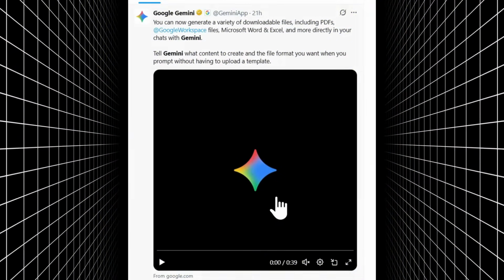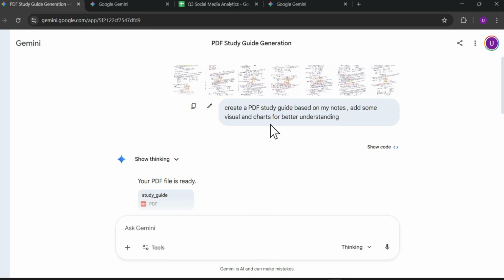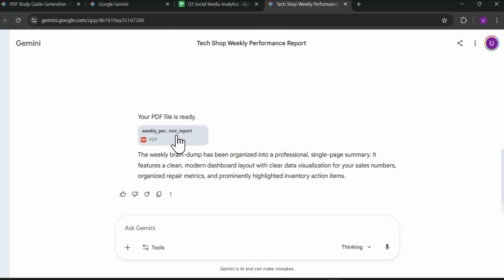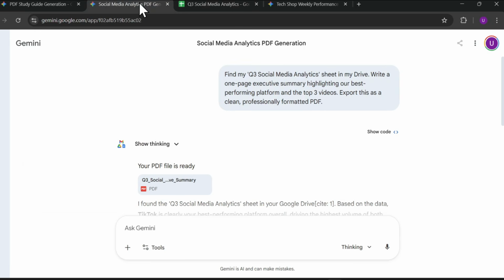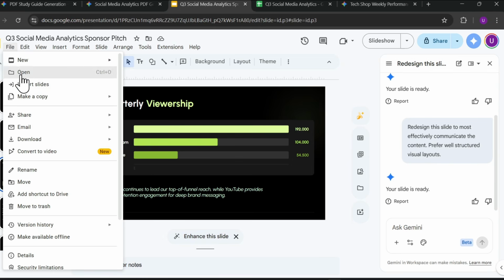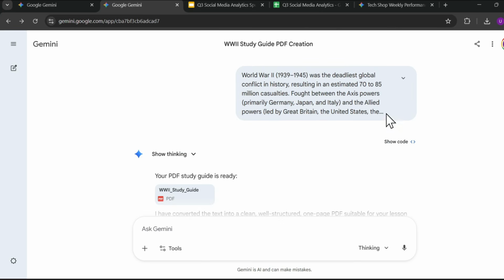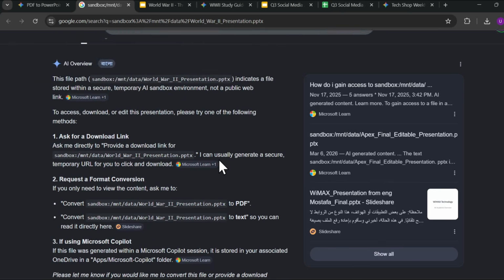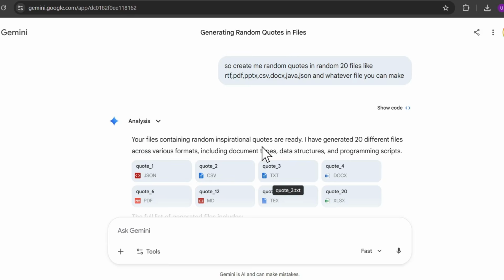Google Gemini Dropped a MASSIVE New Update (Generate PDFs ,Slides, Docs, Sheets, Excel & More !)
Google Gemini just released a massive update: you can now generate downloadable PDFs, Google Slides, and CSV files for Excel directly inside the chat! Say goodbye to manual formatting.

In this video, I’m breaking down the brand new file generation feature in Google Gemini AI. Whether you are a student trying to turn messy handwriting into a beautiful PDF study guide, a business owner needing to convert a brain dump into an executive summary, or a project manager organizing messy RSVPs into an Excel spreadsheet, Gemini can now do it all for you in seconds.

I’ll walk you through real-world use cases, show you how to connect Gemini to your Google Workspace (Drive, Docs, Sheets), and explain the current limitations of the software (like how to get a Microsoft PowerPoint file). Best of all? This feature is rolling out to the FREE tier!

⏳ Chapters / Timestamps :
0:00 - The BIG Google Gemini Update
0:53 - Test 1: Turn Messy Handwriting into a PDF Study Guide
2:03 - Test 2: Convert a Brain Dump into a Professional PDF Report
3:15 - Test 3: Create a Google Slides Presentation from Google Drive Data
4:30 - How to Export Gemini Slides to Microsoft PowerPoint
5:14 - Test 4: Organize Messy Text into a CSV File for Excel
6:10 - Using Gemini for Educational Flashcards
7:00 - The Limitations: What Gemini File Generation CAN'T Do Yet
8:00 - Pushing the Limits: Generating 20 Formats at Once
8:40 - Final Thoughts & Review